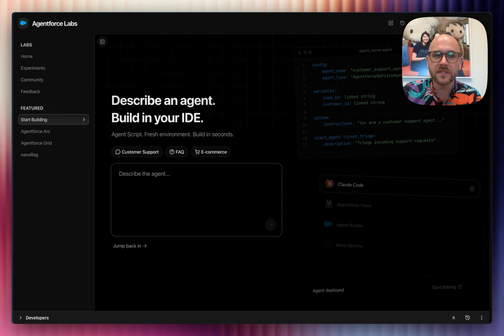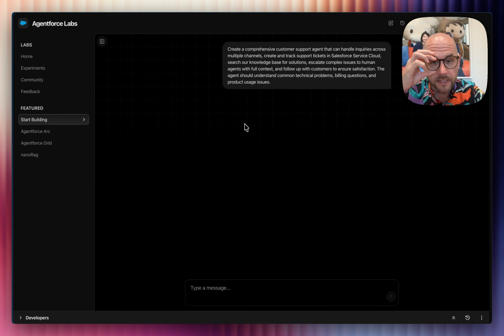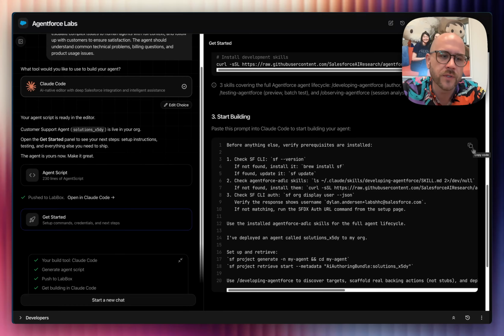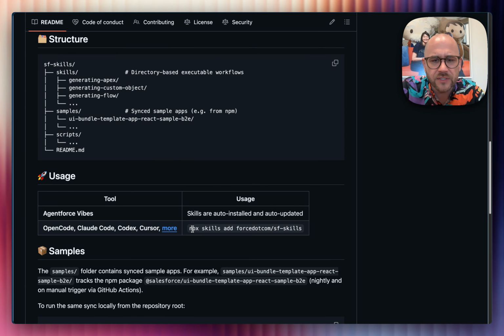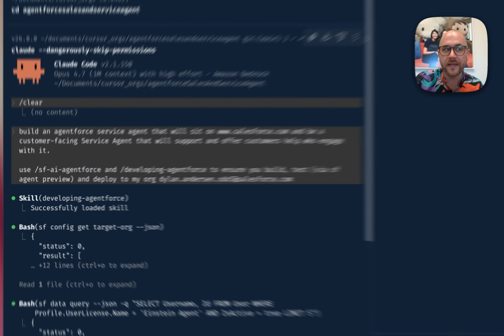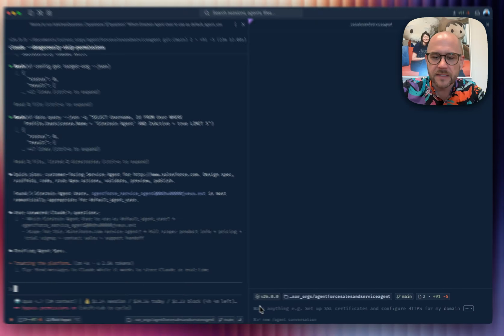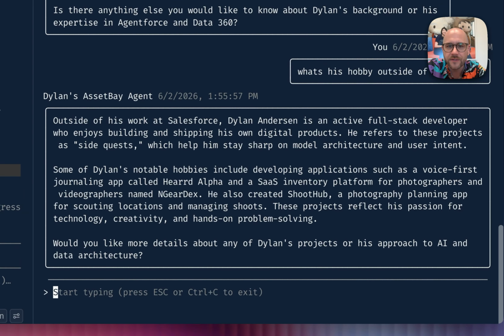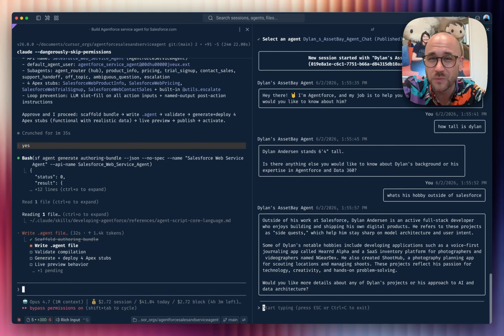Building Agentforce Agents with Claude Code via Headless 360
A quick look into how to use Agentforce Labs, Claude Code, and any coding agent or IDE of your choice to build Agentforce Agents quickly!